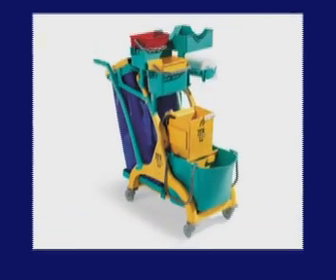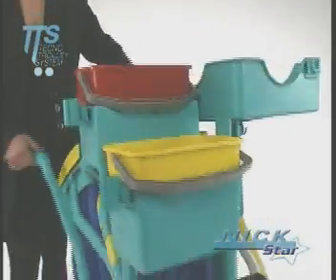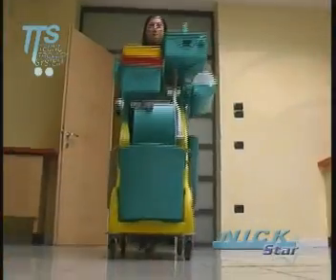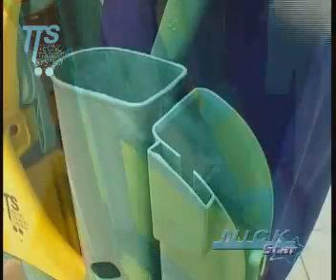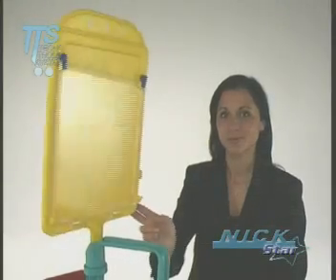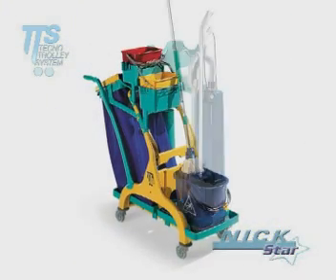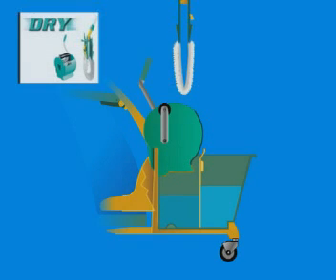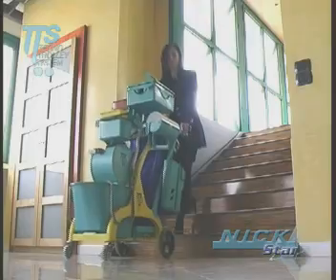TTS pastatų priežiūros vežimėliai Nickstar